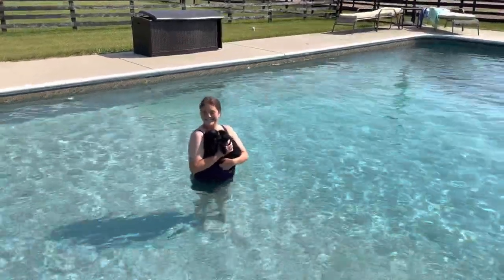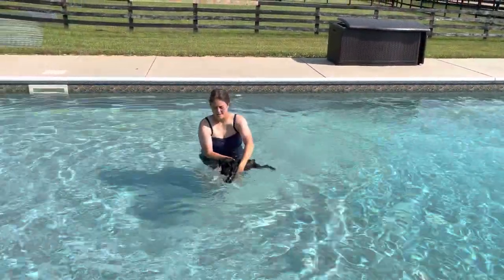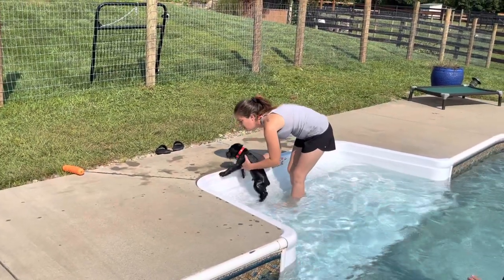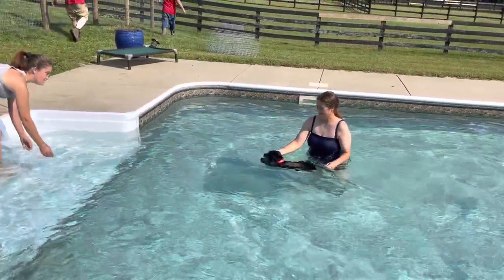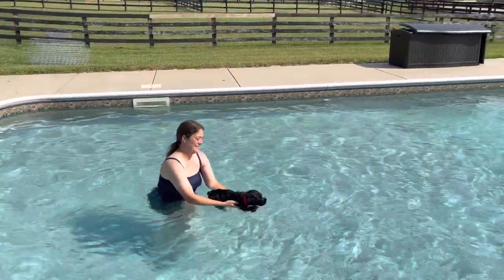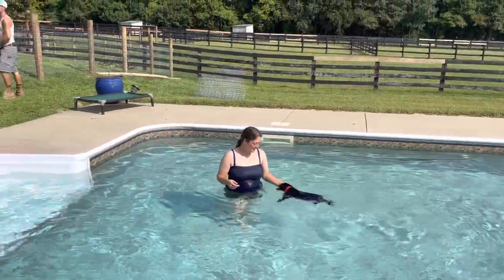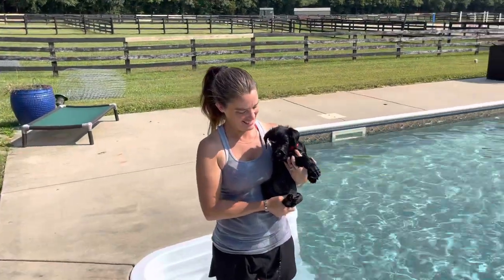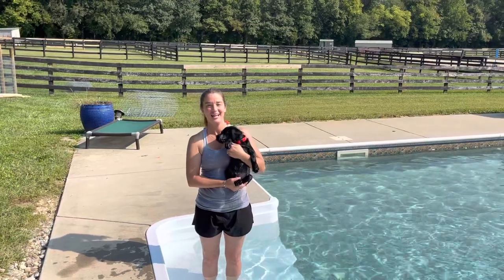Earnest "Vernus" 7 Wk Old Home Raised Giant Schnauzer Learns Life Skills First Dip In The Pool